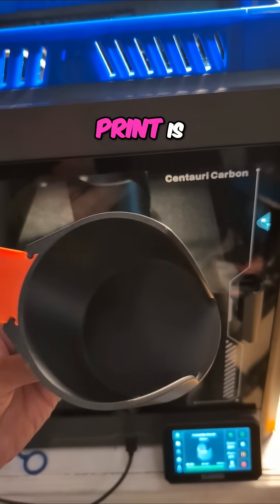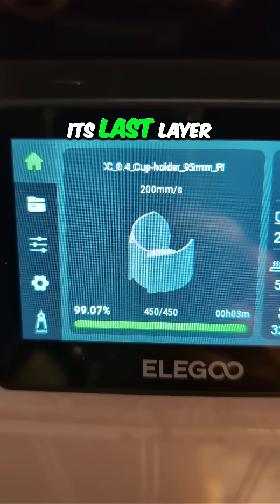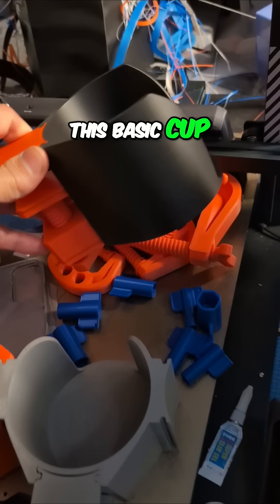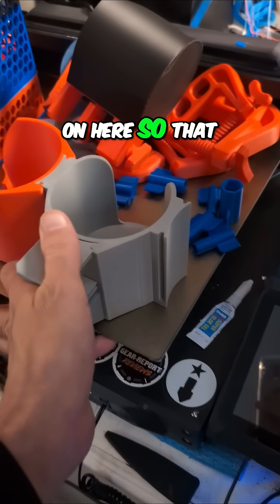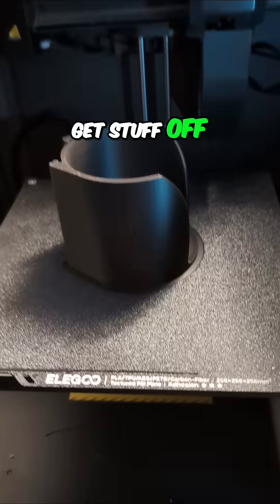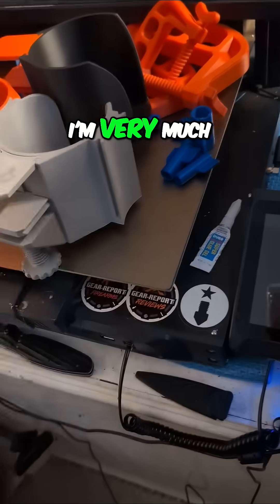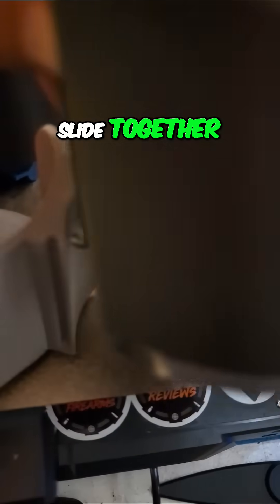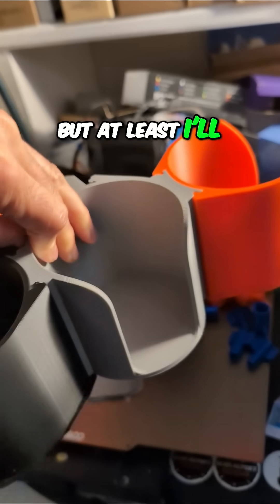3D Printing a Triple Cup Holder in 3 different filaments?! It Actually Worked! Centauri Carbon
Explore modular 3D-printed cup holders for desk organization! See how we customize and expand our setup, testing the limits with a triple-wide configuration. Join us as we tackle challenges and celebrate 3D printing victories! 3DPrinting DeskOrganization 3DPrinting DIYProjects DeskSetup OrganizationHacks ModularDesign TechInnovation HomeOffice Gadgets Customization PrintedCupHolder Our Printers

Video tools
4k gimble
Wireless Mic